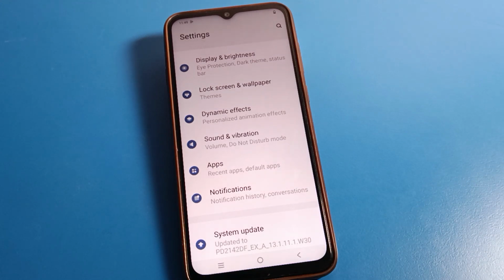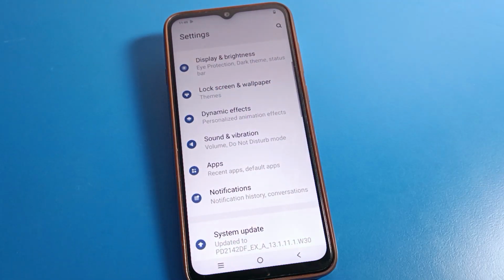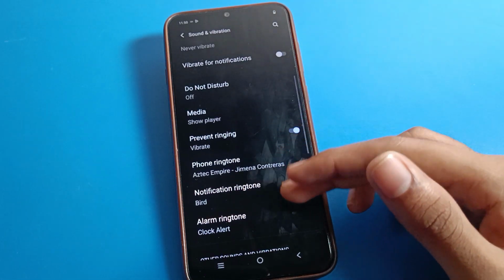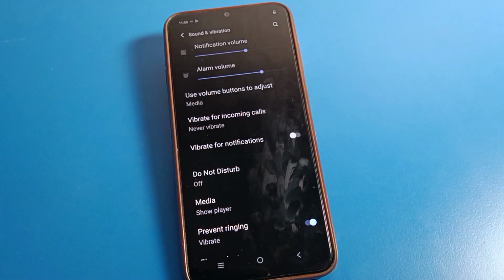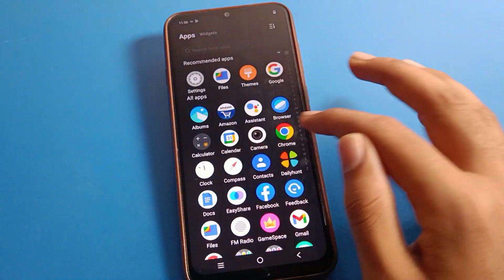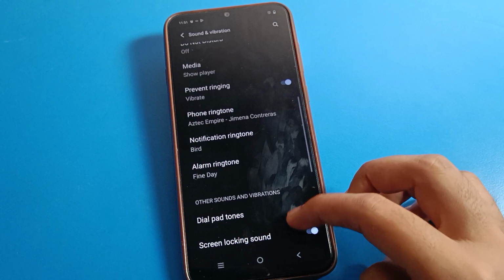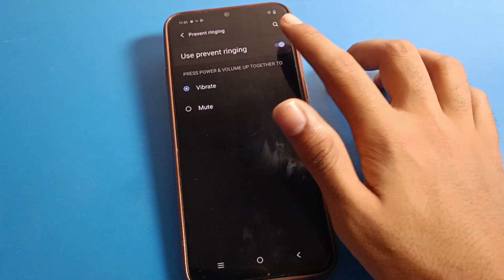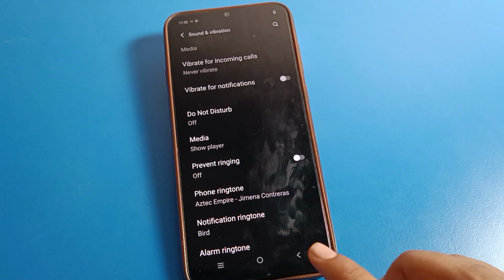Sound vibration setting iqoo z6 44w, how to set alarm ringtone iqoo phone